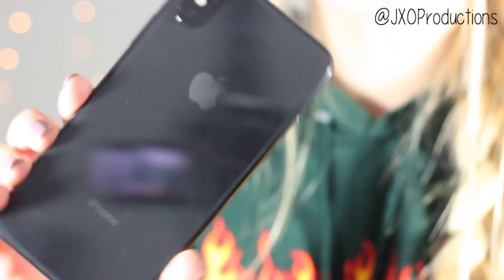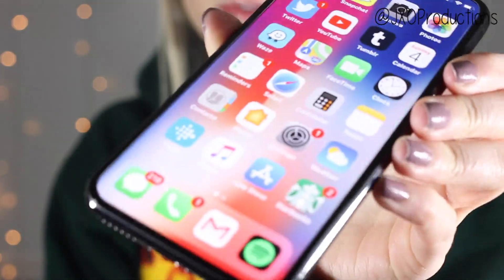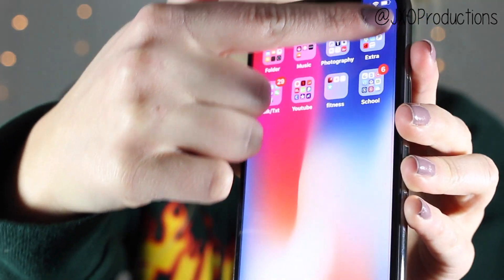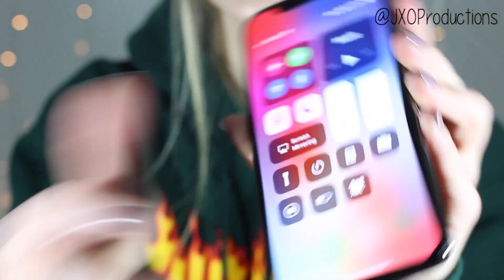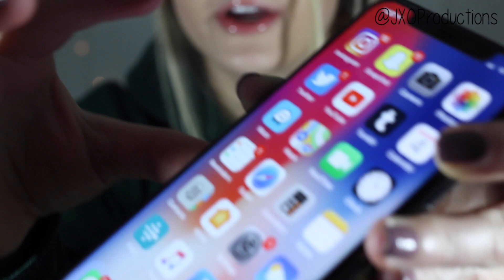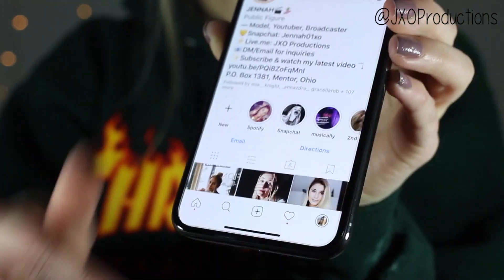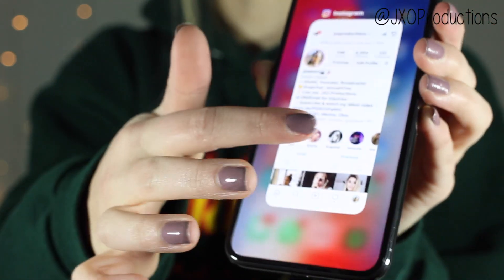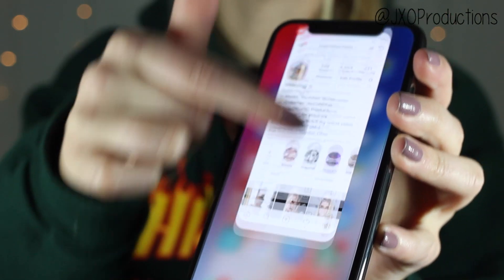IPHONE X REVIEW/UNBOXING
the truth about the iphone X...

:::::::: JOIN THE JXO FAM ::::::::
Help us reach our current goal!

Jennah Leland
Mentor, Ohio 44061

Jennah01xo

I broadcast daily Live.me! :
@JXO Productions

Musical.ly:
jxoproductions

I appreciate all the advice/feedback I receive :) It really means a lot to me.